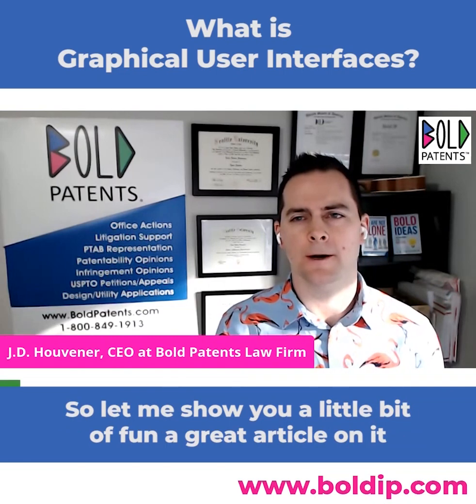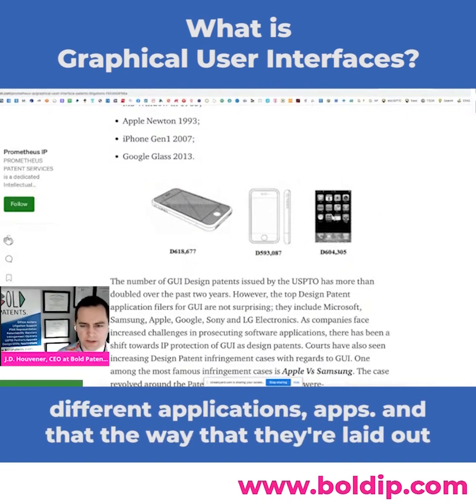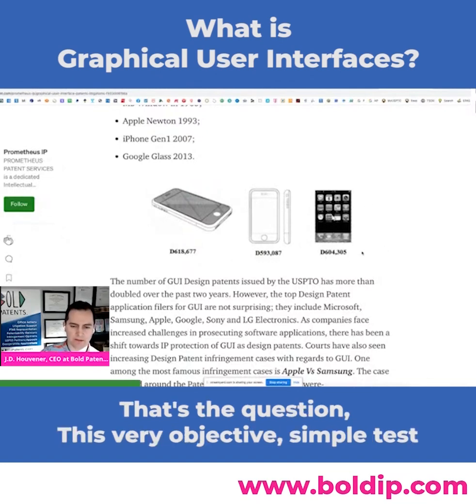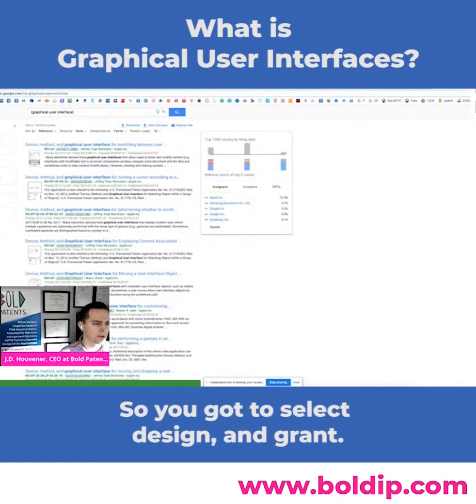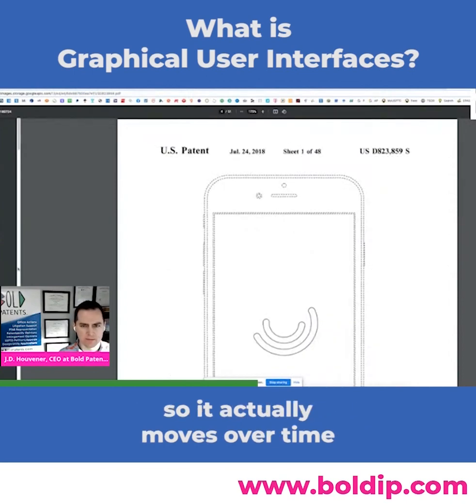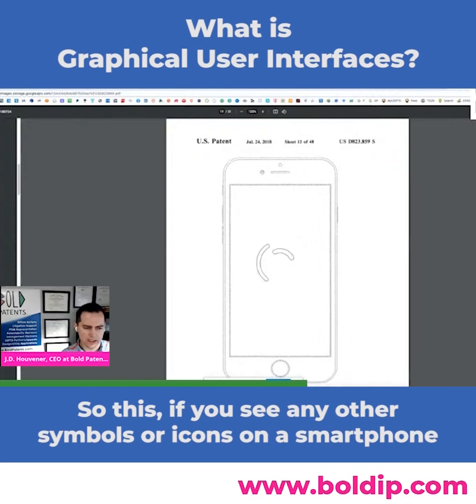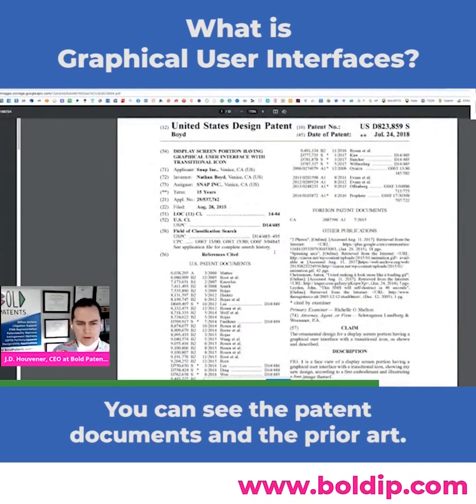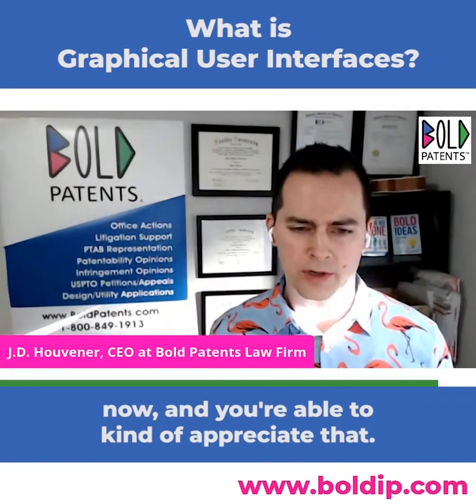What are Graphical User Interfaces?